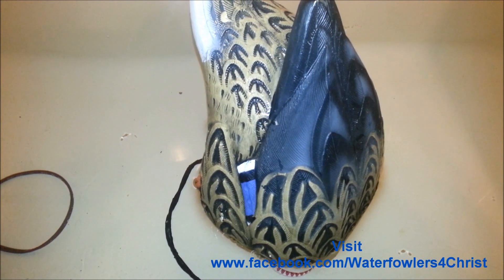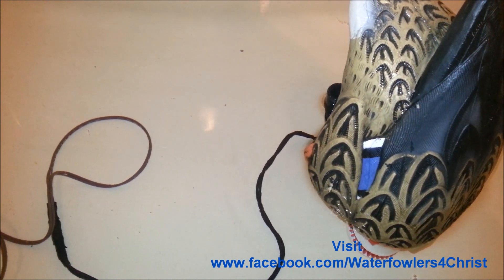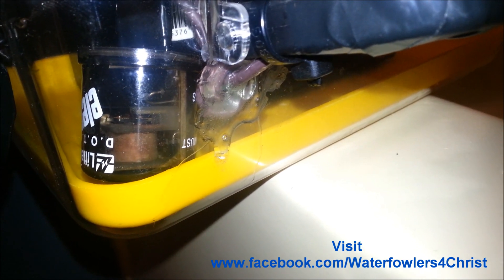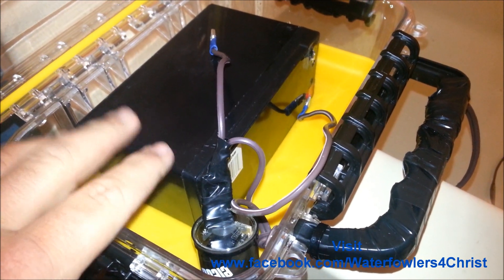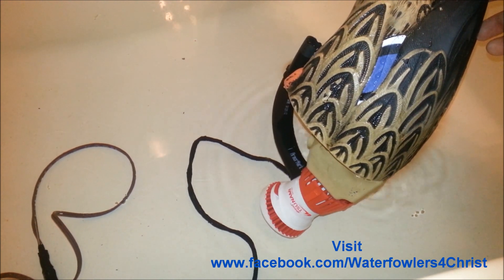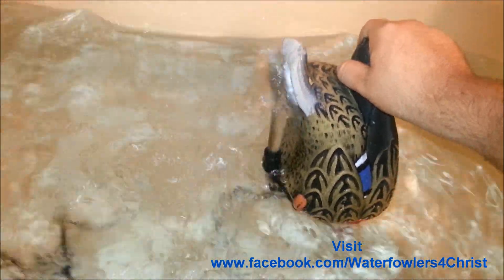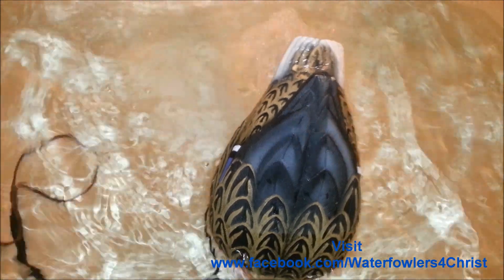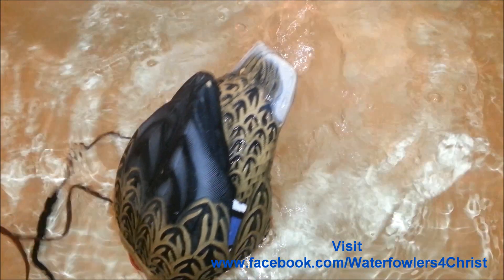How-To: Homemade Duck Butt Pulser Decoy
Update: Here's a link to the pulsar in action.

This video shows what was used to make a homemade pulsator style feeder decoy. This is the second one built, and ducks seem to love them.  Here is a link to a PDF I made on making the decoy.
Music is by Walt Gabbard-Eyes to the Sky. You can find it on Itunes, AmazonMP3, or at ZinkCalls.com!